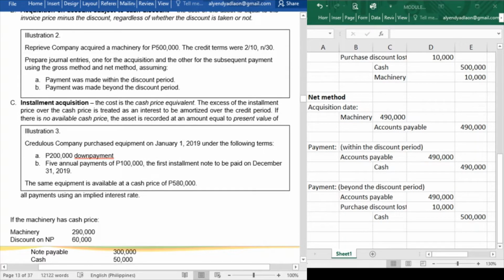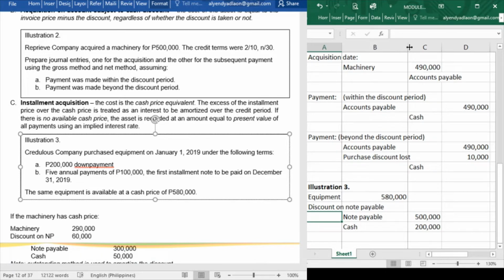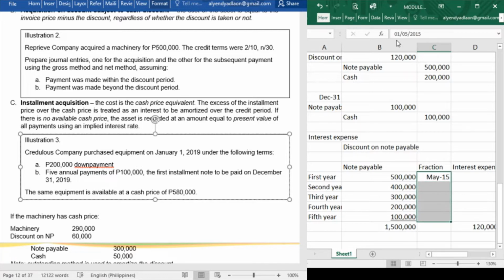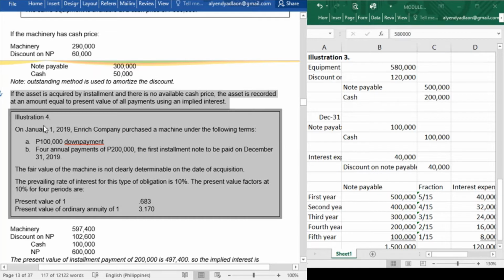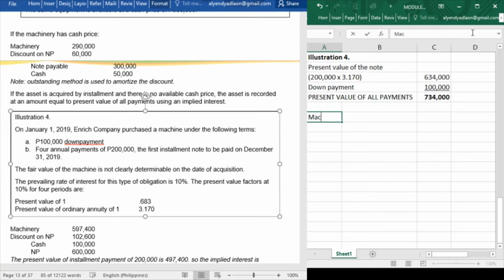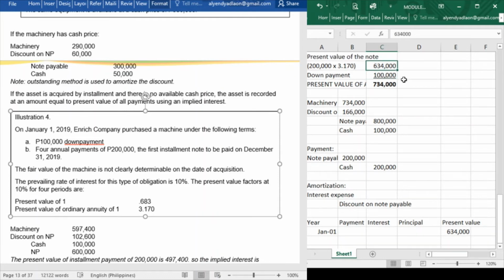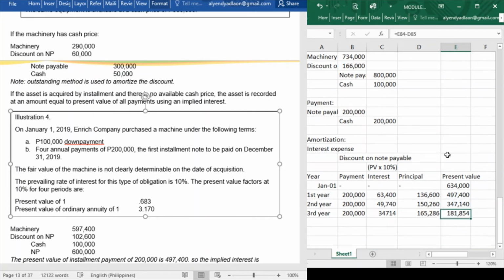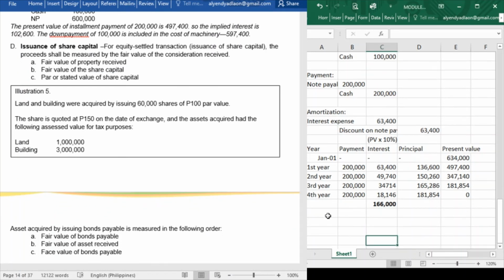Lesson 1 Property, Plant and Equipment Part 2